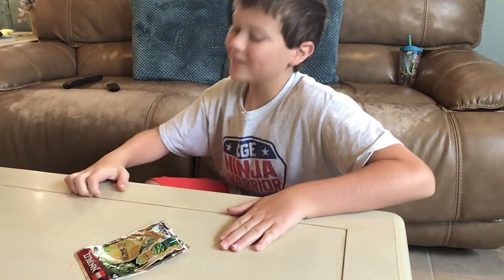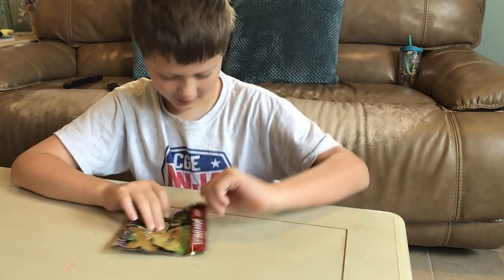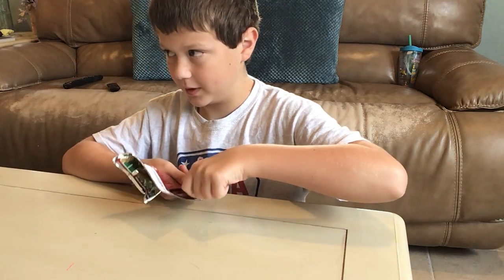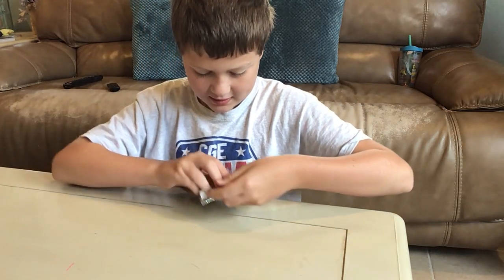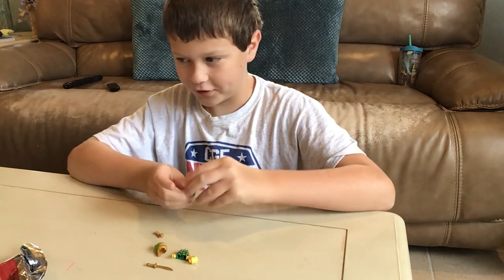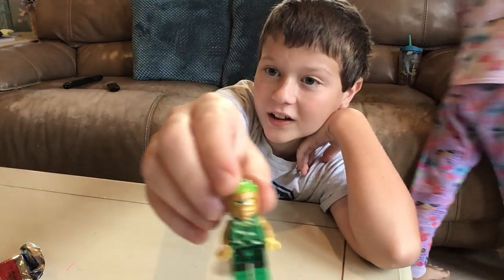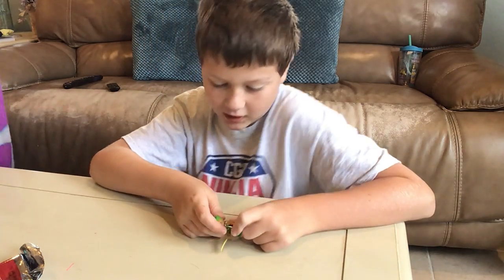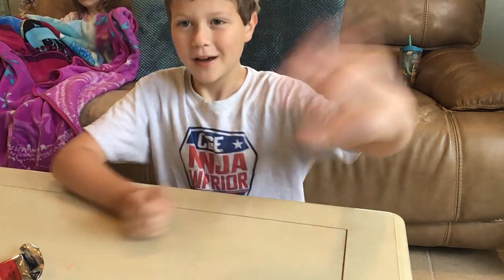Foil pack review: Lloyd spinjizu slam